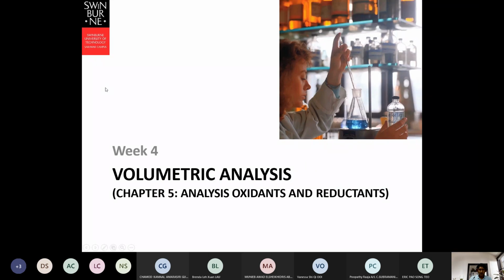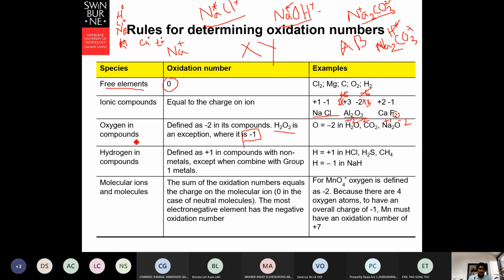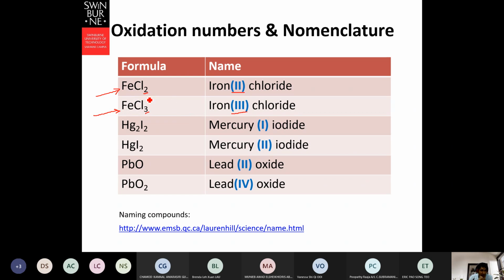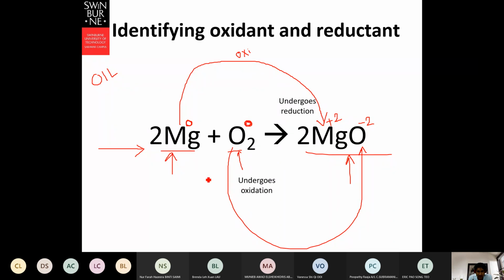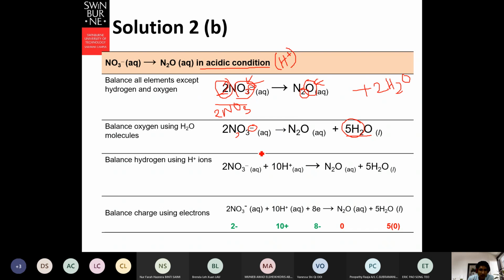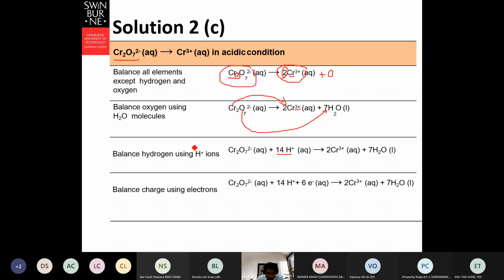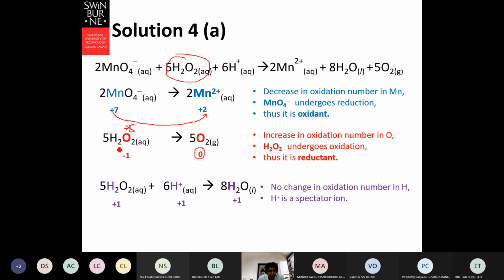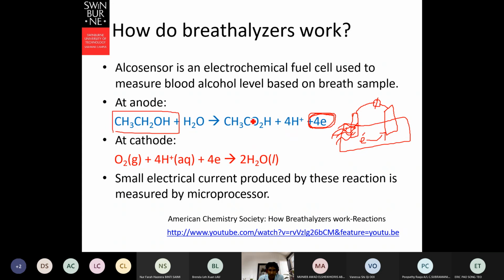FSE10021 Chemistry foundation Live session Lecture 4